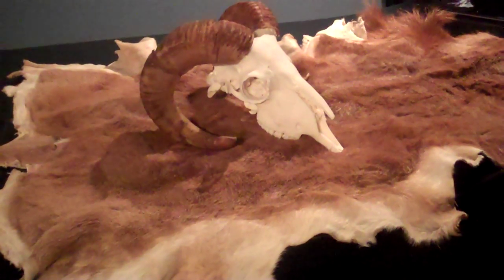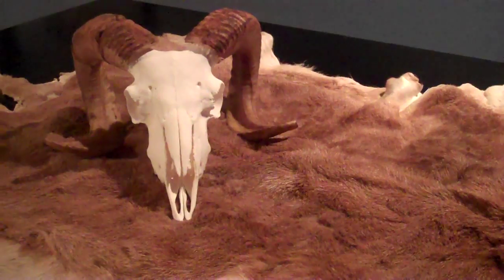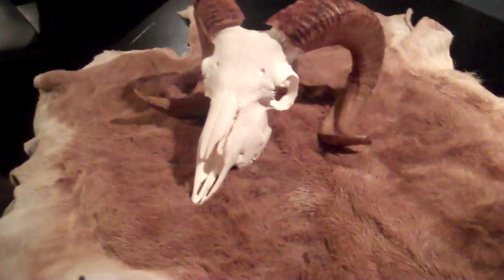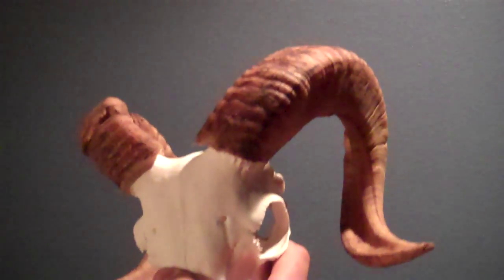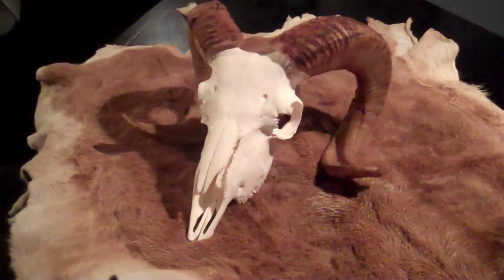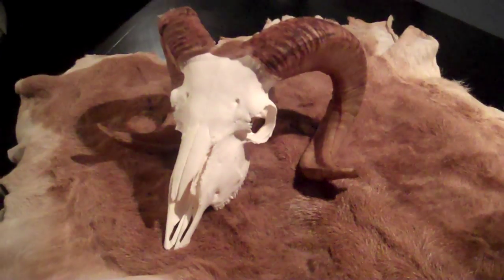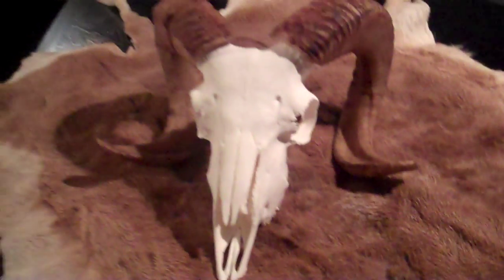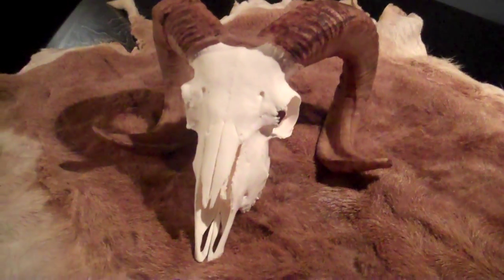Corsican Ram Euro Skull & Hide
This just back from the Taxidermist is the skull and hide from the Corsican Ram I took back in June 2011. I couldn't be happier with how everything turned out and I will be making a quiver from the hide and THE WORLD'S MOST UNIQUE SKULL MOUNT SHIELD EVER!!!